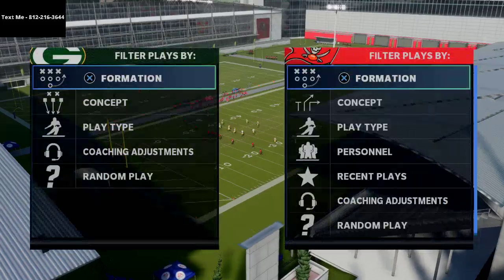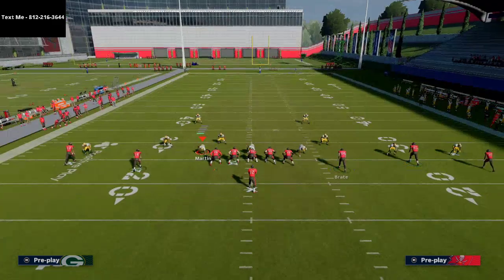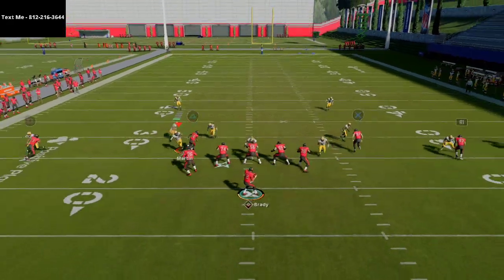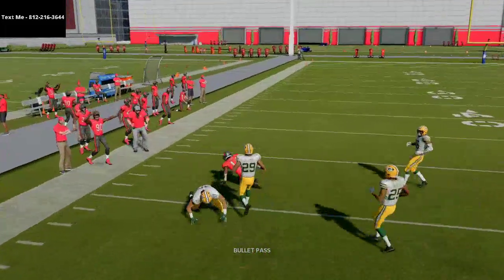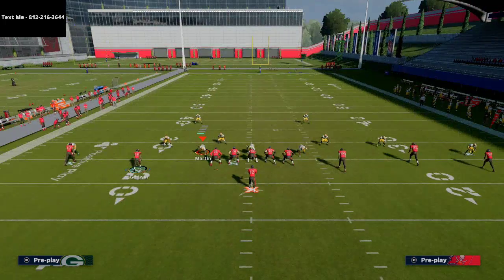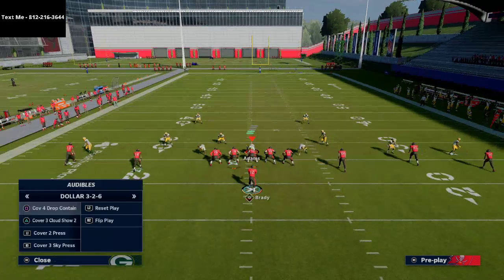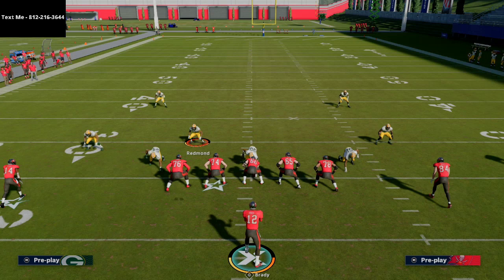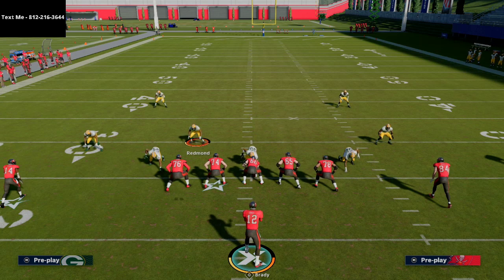This Play Makes the 5 Wide Offense Unstoppable in Madden NFL 21| Madden 21 Tips and Tricks